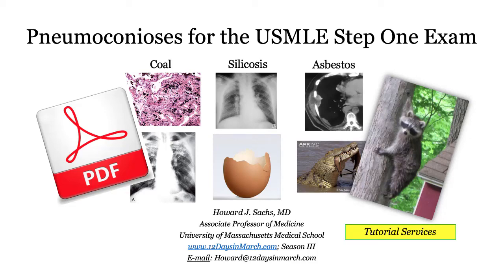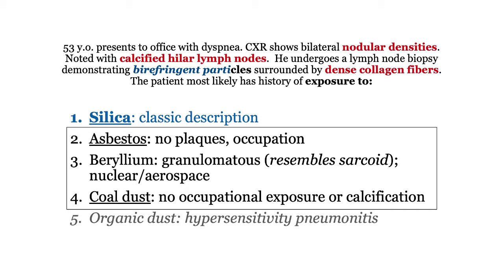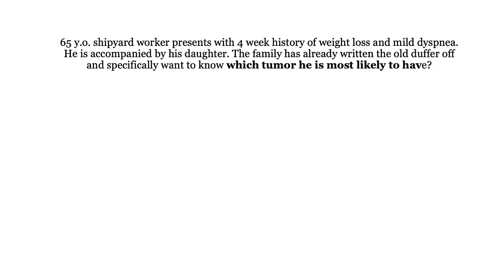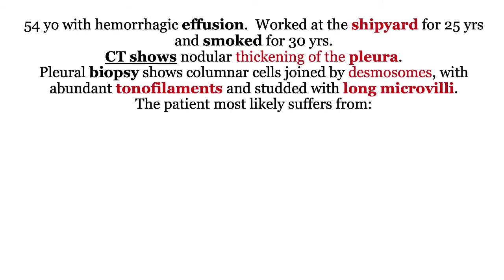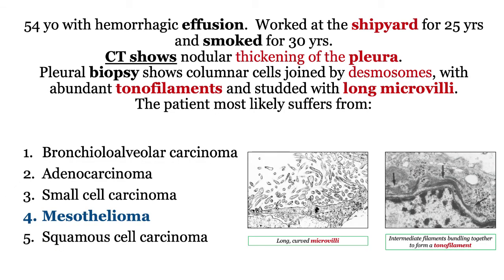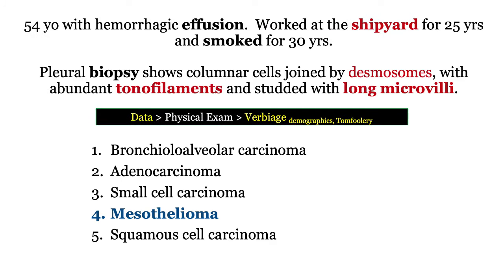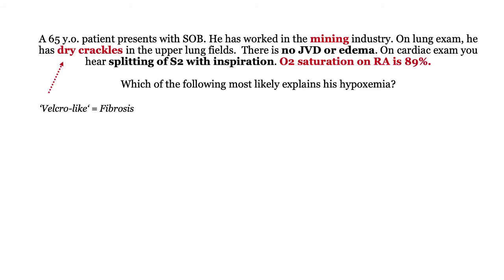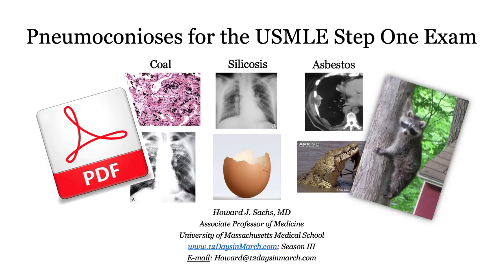12DaysinMarch, Pneumoconiosis Questions for the USMLE Step One Exam